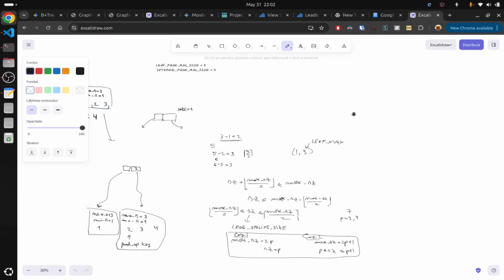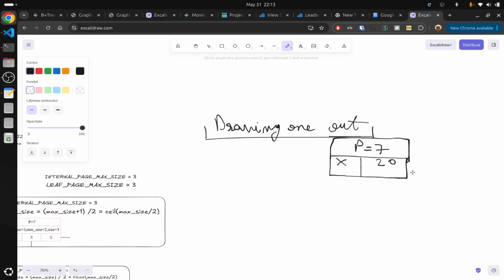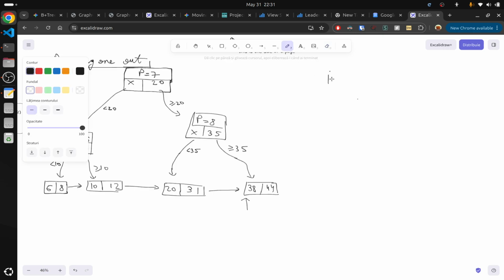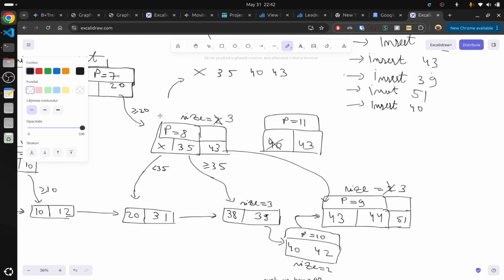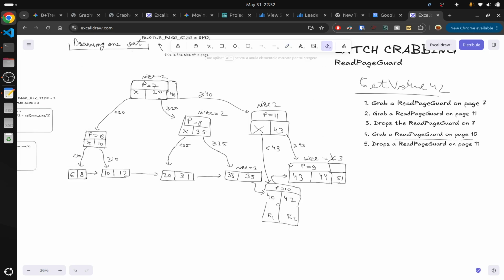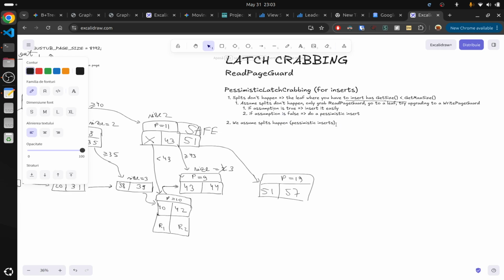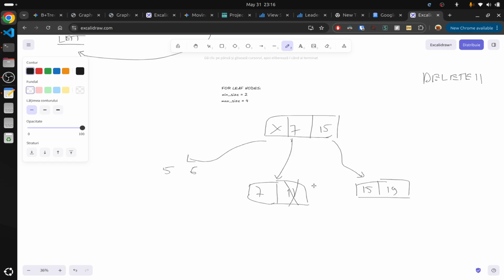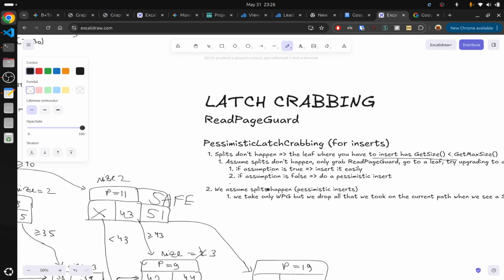B+ Tree Insert, Deletes, Latch Crabbing explained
Explaining what a B+ trees are, how a buffer pool manager backs it up through pages (how memory is managed).

Explained:
1. Insert
  1. Splits
Splits can happen on leaves or internal nodes and they generate push_up_keys and push_up_page_ids.

2. Deletes
  1. Redistribution = borrowing = stealing
  2. Coalescing = merging
Redistribution and coalescing happen when a node is less than half full. Leaves and internal nodes have slightly different mechanism to handle both of these.

Using these operation, you can keep a B+ tree at balanced (all leaves are at the same depth), thus achieving O(log_m(n)) complexity.